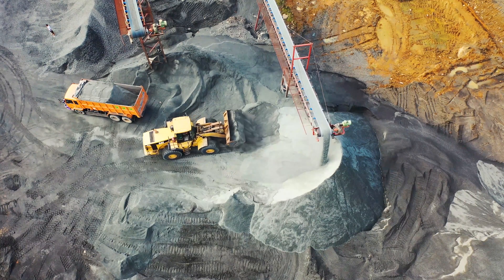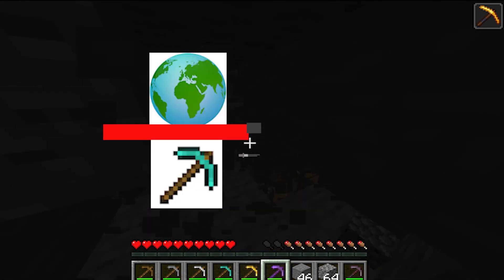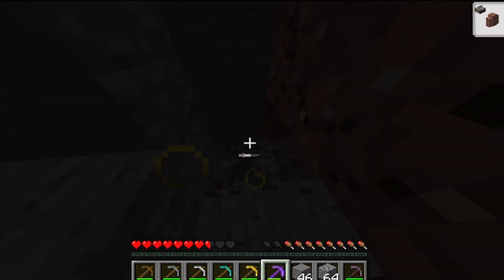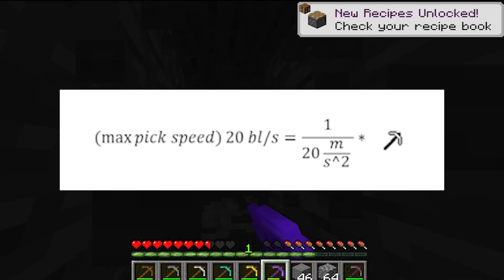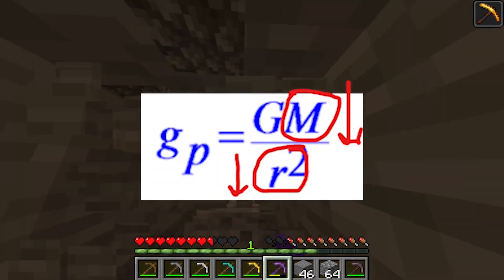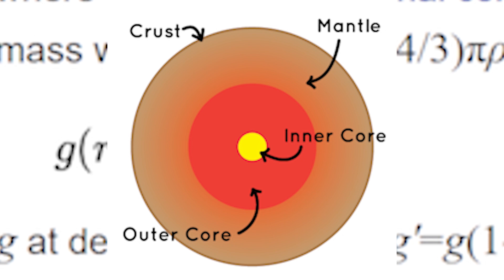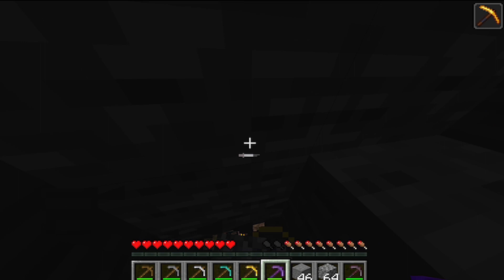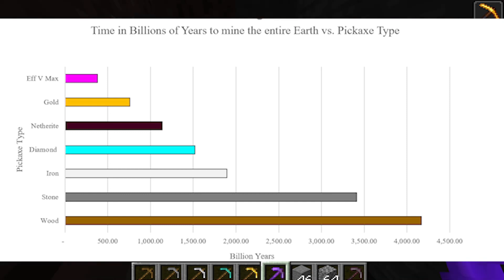Can a Netherite Pickaxe Mine Up the Entire World?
Pickaxes in general seem pretty fast in Minecraft, but how would they fair against our planet?  Well turns out not too well, destruction on a planetary scale is even to great a feat for a fictional tool, but the science behind it was very interesting to take a look at.